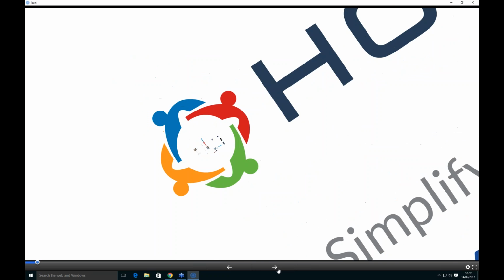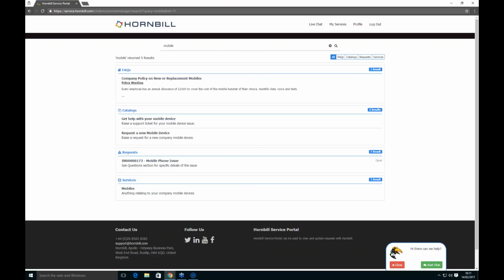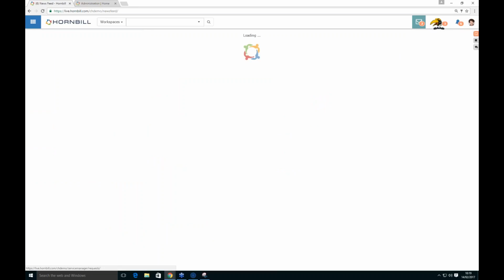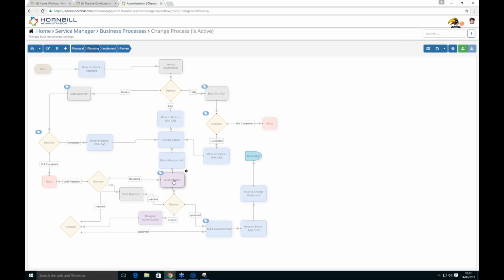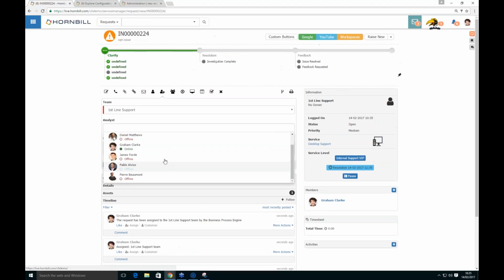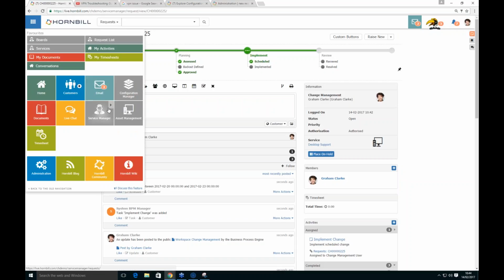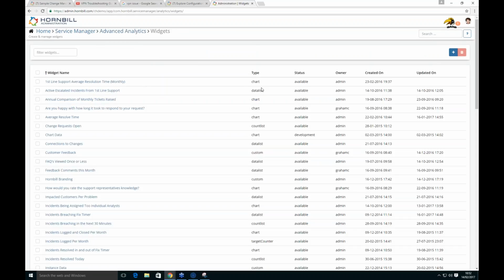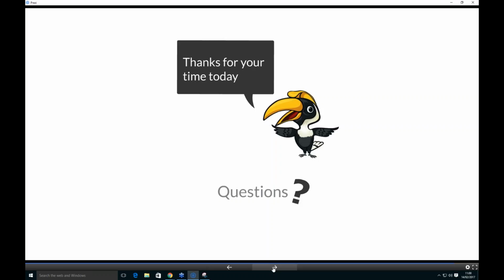Simplifying the Challenges of Modern ITSM with Hornbill Service Manager 14/02/17